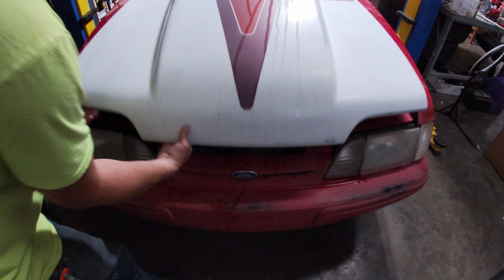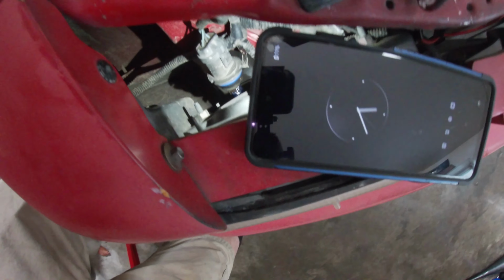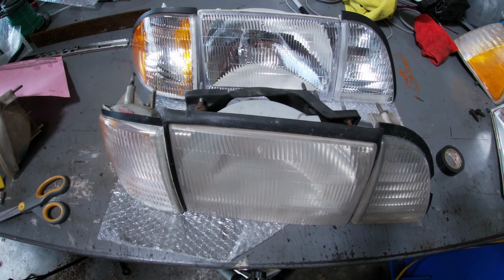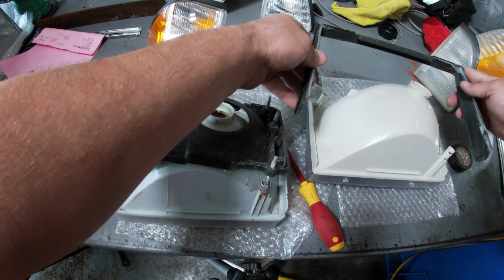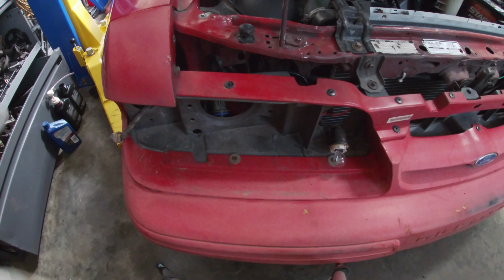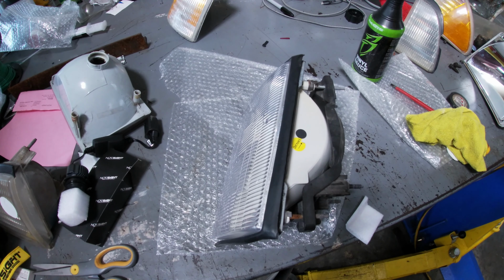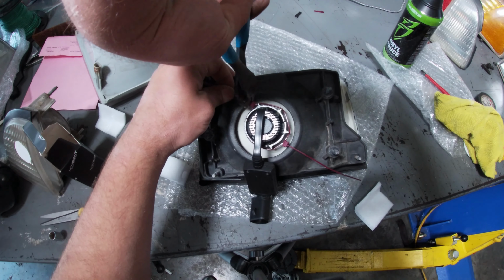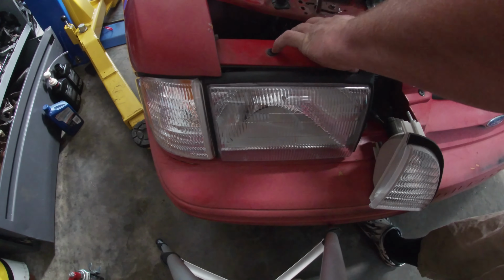foxbody headlights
foxbidy headlights  today i put prettty thigs on an ugly car.